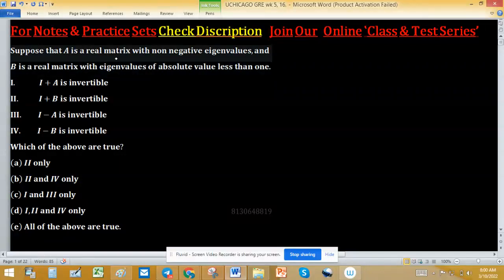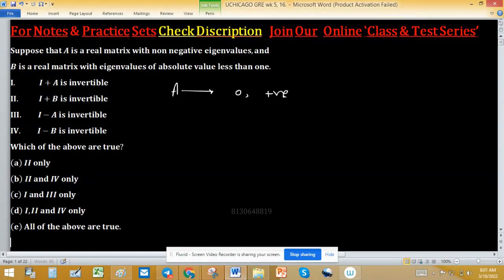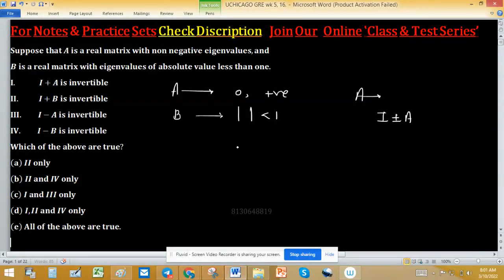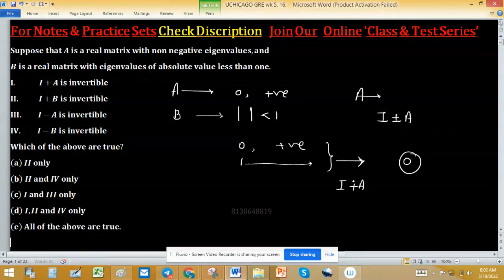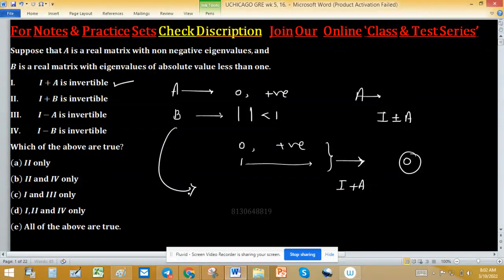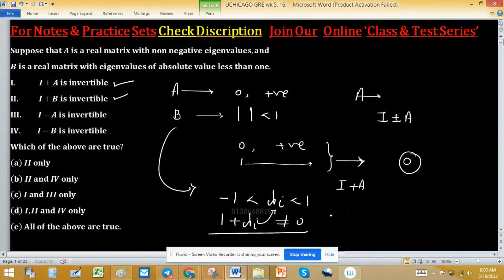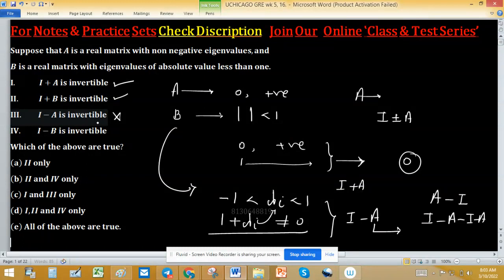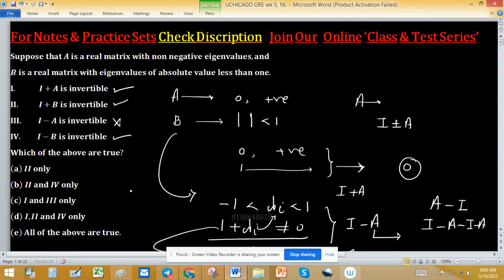linear algebra Gre maths questions university of chicago masters from usa uk peris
radius of convergence power series
order of permutation
permutation group
cyclic group
minimal polynomial
change of order of integration
companion matrix
direct product of groups
trace of matrix
sum of infinite series
iit jam mathematical statistics
noble forum
linear transformation iit jam
external direct product of groups
order of permutation group
group theory
power series
trace of a matrix
linear algebra
linear transformation
nullity of matrix
tifr mathematics
rank nullity theorem
santoshi family
gate mathematics 2021
limit superior and limit inferior
summation of series
csir net mathematics
power series in real analysis
order of an element in a group
real analysis
cyclic group in group theory
cauchy root test
basis and dimension of a vector space
automorphism in group theory
integral calculus for iit jam
isomorphism in group theory
real roots
surface integral iit jam
order of elements in a group
root test for convergence of series
gate mathematics
homomorphism and isomorphism of groups
order of group
how to find subgroup of a group
real roots of polynomial equations
dim(w1+w2)=dim(w1)+dim(w2)-dim(w1âˆ©w2) proof
strum liouvilleâ€™s problem
change the order of integration
how to find real roots of polynomial equations
order of group and order of elements
mathematical statistics
order of a group
characteristic polynomial of matrices
direct product in group theory
how to find generator of cyclic group
iit jam
infinite series convergence and divergence
sturm liouville problem
companion matrices
gate mathematics previous year solved question papers
interval of convergence of power series
nullity
mathematics
order of permutation in group theory
product of permutation
descartes rule of sign
linear transformations
permutation in group theory
sequence and series iit jam
test the convergence of the series
sum of the series
surface integral
gauss divergence theorem problems
linear algebra for gate exam
normal subgroup
null space
real analysis mcqs with answers
sequence and series of real numbers for iit jam
cauchy sequence
changing the order of integration
iiser
abstract algebra
dips academy
discuss the convergence of the series
generator of cyclic group
number of generators of a cyclic group of order n
real roots of quadratic equation
sylow theorem
compact set
how to find order of permutation group
real roots of polynomials
root test
trace matrix
vector space
internal direct product of groups
order of subgroup
real analysis for iit jam
lim sup and lim inf of sequence
lipschitz condition
nilpotent matrix
permutation groups
permutation groups abstract algebra
rank and nullity
connected set
csir net mathematics 2020
cyclic group abstract algebra
function of several variables for csir net
how to find number of subgroups of a cyclic group
how to find radius of convergence
number theory
power series radius of convergence
sum of series iit jam
symmetric group
vector space for iit jam
abelian group
algebra
alternating group
diagonalization of matrices
gate 2021 statistics solutions
how to find the real roots of a polynomial equation
iit jam mathematics previous year question papers solutions
nullity of a matrix
orthogonal matrix
power series iit jam
sylow theorem in group theory
taylor's theorem
cauchy's root test

linear algebra trace eigenvalues Gre maths questions university of chicago masters from usa uk peris

En UCHICAGO GRE wk 5, 16
Key (d)